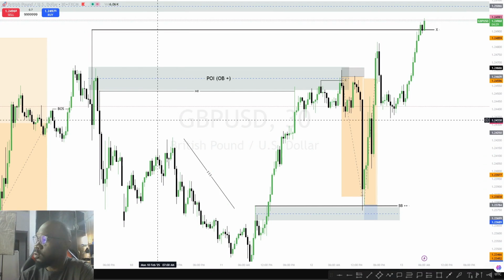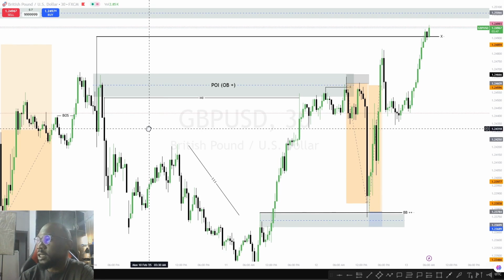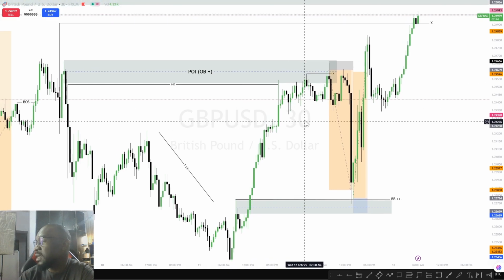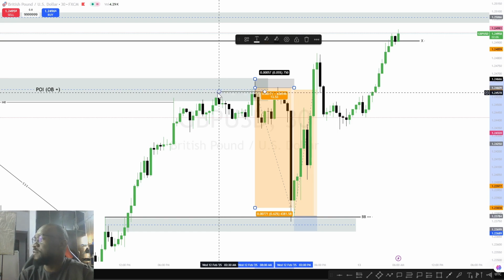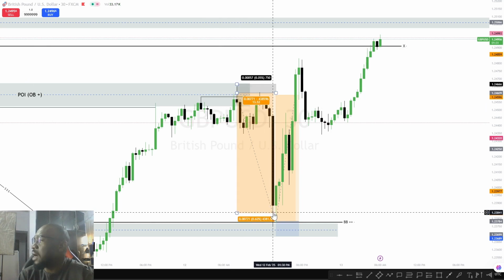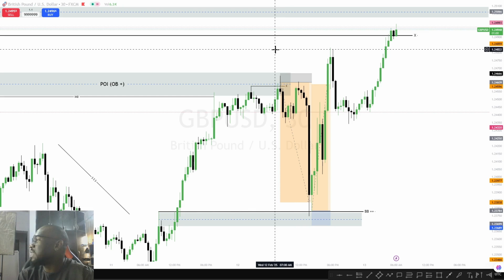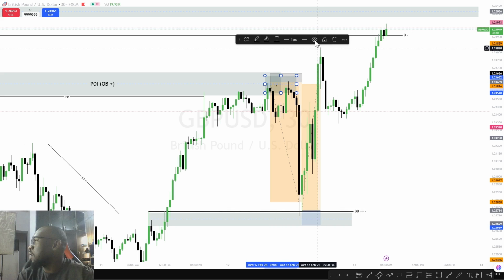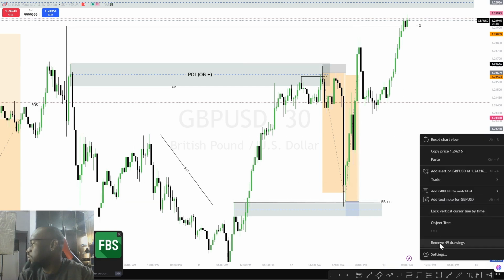🔥 E6, Road to $1M Funded: How I made $1973 in 2 Trades, Strategy Breakdown🔥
In this video, I break down my precise GBP/USD trading strategy for February 13, 2025! 📉📈 No fluff—just pure technical analysis, key levels, and entry/exit tactics to help you navigate the forex market like a pro.

👉 What you’ll learn:
✅ Key support & resistance zones for GBP/USD
✅ High-probability entry points
✅ Stop-loss & take-profit strategies
✅ Live chart analysis & trade execution insights

🚀 If you’re serious about trading GBP/USD and maximizing your profits, don’t miss this breakdown!